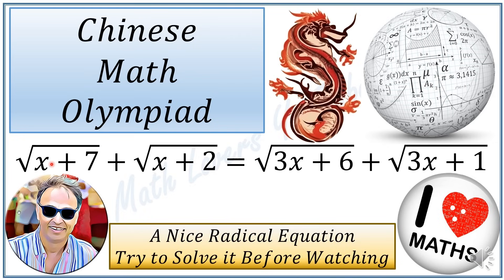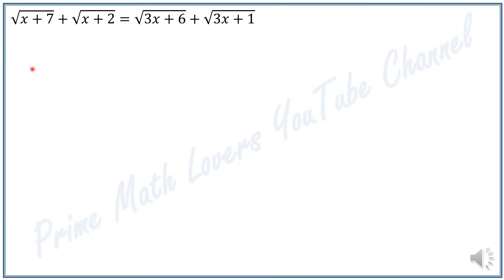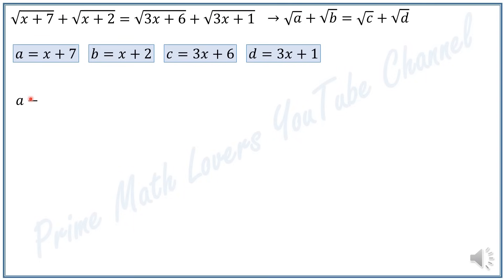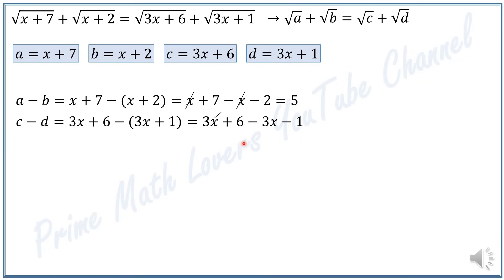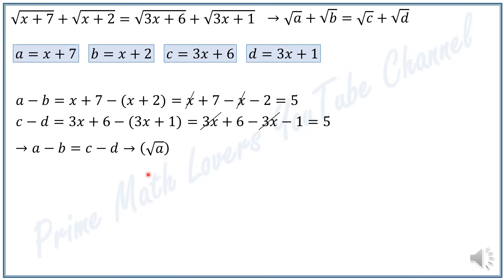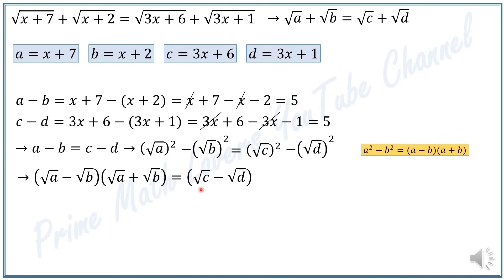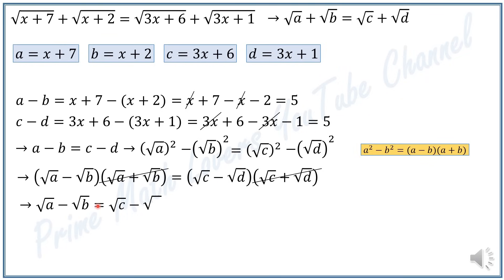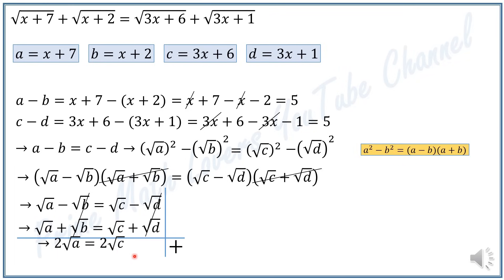𝐶ℎ𝑖𝑛𝑒𝑠𝑒 𝑀𝑎𝑡ℎ 𝑂𝑙𝑦𝑚𝑝𝑖𝑎𝑑. 𝐴 𝑁𝑖𝑐𝑒 𝑅𝑎𝑑𝑖𝑐𝑎𝑙 𝐸𝑞𝑢𝑎𝑡𝑖𝑜𝑛 √(𝑥+7)+√(𝑥+2)=√(3𝑥+6)+√(3𝑥+1)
𝑊𝑒𝑙𝑐𝑜𝑚𝑒 𝑡𝑜 𝑀𝑎𝑡ℎ 𝐿𝑜𝑣𝑒𝑟𝑠! 🧮

𝐼𝑛 𝑡ℎ𝑖𝑠 𝑐𝑜𝑚𝑝𝑟𝑒ℎ𝑒𝑛𝑠𝑖𝑣𝑒 𝑡𝑢𝑡𝑜𝑟𝑖𝑎𝑙 𝑣𝑖𝑑𝑒𝑜, 𝑤𝑒 𝑑𝑒𝑙𝑣𝑒 𝑖𝑛𝑡𝑜 𝑡ℎ𝑒 𝑖𝑛𝑡𝑟𝑖𝑐𝑎𝑡𝑒 𝑝𝑟𝑜𝑐𝑒𝑠𝑠 𝑜𝑓 𝑠𝑜𝑙𝑣𝑖𝑛𝑔 𝑡ℎ𝑒 𝑐𝑜𝑚𝑝𝑙𝑒𝑥 𝑒𝑞𝑢𝑎𝑡𝑖𝑜𝑛 √(𝑥+7)+√(𝑥+2)=√(3𝑥+6)+√(3𝑥+1). 𝑆𝑡𝑒𝑝 𝑏𝑦 𝑠𝑡𝑒𝑝, 𝑤𝑒 𝑏𝑟𝑒𝑎𝑘 𝑑𝑜𝑤𝑛 𝑒𝑎𝑐ℎ 𝑐𝑜𝑚𝑝𝑜𝑛𝑒𝑛𝑡, 𝑔𝑢𝑖𝑑𝑖𝑛𝑔 𝑦𝑜𝑢 𝑡ℎ𝑟𝑜𝑢𝑔ℎ 𝑡ℎ𝑒 𝑎𝑙𝑔𝑒𝑏𝑟𝑎𝑖𝑐 𝑚𝑎𝑛𝑖𝑝𝑢𝑙𝑎𝑡𝑖𝑜𝑛𝑠 𝑎𝑛𝑑 𝑡𝑒𝑐ℎ𝑛𝑖𝑞𝑢𝑒𝑠 𝑟𝑒𝑞𝑢𝑖𝑟𝑒𝑑 𝑡𝑜 𝑎𝑟𝑟𝑖𝑣𝑒 𝑎𝑡 𝑡ℎ𝑒 𝑠𝑜𝑙𝑢𝑡𝑖𝑜𝑛. 𝑊ℎ𝑒𝑡ℎ𝑒𝑟 𝑦𝑜𝑢'𝑟𝑒 𝑎 𝑠𝑒𝑎𝑠𝑜𝑛𝑒𝑑 𝑚𝑎𝑡ℎ𝑒𝑚𝑎𝑡𝑖𝑐𝑖𝑎𝑛 𝑙𝑜𝑜𝑘𝑖𝑛𝑔 𝑡𝑜 𝑠ℎ𝑎𝑟𝑝𝑒𝑛 𝑦𝑜𝑢𝑟 𝑠𝑘𝑖𝑙𝑙𝑠 𝑜𝑟 𝑎 𝑠𝑡𝑢𝑑𝑒𝑛𝑡 𝑠𝑒𝑒𝑘𝑖𝑛𝑔 𝑐𝑙𝑎𝑟𝑖𝑡𝑦 𝑜𝑛 𝑐ℎ𝑎𝑙𝑙𝑒𝑛𝑔𝑖𝑛𝑔 𝑒𝑞𝑢𝑎𝑡𝑖𝑜𝑛𝑠, 𝑡ℎ𝑖𝑠 𝑣𝑖𝑑𝑒𝑜 𝑝𝑟𝑜𝑣𝑖𝑑𝑒𝑠 𝑎 𝑡ℎ𝑜𝑟𝑜𝑢𝑔ℎ 𝑒𝑥𝑝𝑙𝑎𝑛𝑎𝑡𝑖𝑜𝑛 𝑡ℎ𝑎𝑡 𝑐𝑎𝑡𝑒𝑟𝑠 𝑡𝑜 𝑣𝑎𝑟𝑖𝑜𝑢𝑠 𝑠𝑘𝑖𝑙𝑙 𝑙𝑒𝑣𝑒𝑙𝑠. 𝐽𝑜𝑖𝑛 𝑢𝑠 𝑎𝑠 𝑤𝑒 𝑢𝑛𝑟𝑎𝑣𝑒𝑙 𝑡ℎ𝑒 𝑚𝑦𝑠𝑡𝑒𝑟𝑦 𝑏𝑒ℎ𝑖𝑛𝑑 𝑡ℎ𝑖𝑠 𝑒𝑞𝑢𝑎𝑡𝑖𝑜𝑛, 𝑒𝑚𝑝𝑜𝑤𝑒𝑟𝑖𝑛𝑔 𝑦𝑜𝑢 𝑡𝑜 𝑡𝑎𝑐𝑘𝑙𝑒 𝑠𝑖𝑚𝑖𝑙𝑎𝑟 𝑝𝑟𝑜𝑏𝑙𝑒𝑚𝑠 𝑤𝑖𝑡ℎ 𝑐𝑜𝑛𝑓𝑖𝑑𝑒𝑛𝑐𝑒 𝑎𝑛𝑑 𝑝𝑟𝑒𝑐𝑖𝑠𝑖𝑜𝑛. 𝑊𝑖𝑡ℎ 𝑐𝑙𝑒𝑎𝑟 𝑒𝑥𝑝𝑙𝑎𝑛𝑎𝑡𝑖𝑜𝑛𝑠 𝑎𝑛𝑑 𝑑𝑒𝑡𝑎𝑖𝑙𝑒𝑑 𝑒𝑥𝑎𝑚𝑝𝑙𝑒𝑠, 𝑡ℎ𝑖𝑠 𝑣𝑖𝑑𝑒𝑜 𝑒𝑞𝑢𝑖𝑝𝑠 𝑦𝑜𝑢 𝑤𝑖𝑡ℎ 𝑡ℎ𝑒 𝑡𝑜𝑜𝑙𝑠 𝑛𝑒𝑒𝑑𝑒𝑑 𝑡𝑜 𝑐𝑜𝑛𝑞𝑢𝑒𝑟 𝑐𝑜𝑚𝑝𝑙𝑒𝑥 𝑒𝑞𝑢𝑎𝑡𝑖𝑜𝑛𝑠 𝑎𝑛𝑑 𝑑𝑒𝑒𝑝𝑒𝑛 𝑦𝑜𝑢𝑟 𝑢𝑛𝑑𝑒𝑟𝑠𝑡𝑎𝑛𝑑𝑖𝑛𝑔 𝑜𝑓 𝑎𝑙𝑔𝑒𝑏𝑟𝑎𝑖𝑐 𝑝𝑟𝑖𝑛𝑐𝑖𝑝𝑙𝑒𝑠. 𝐷𝑜𝑛'𝑡 𝑙𝑒𝑡 𝑑𝑎𝑢𝑛𝑡𝑖𝑛𝑔 𝑒𝑞𝑢𝑎𝑡𝑖𝑜𝑛𝑠 𝑖𝑛𝑡𝑖𝑚𝑖𝑑𝑎𝑡𝑒 𝑦𝑜𝑢—𝑙𝑒𝑡 𝑡ℎ𝑖𝑠 𝑣𝑖𝑑𝑒𝑜 𝑏𝑒 𝑦𝑜𝑢𝑟 𝑔𝑢𝑖𝑑𝑒 𝑡𝑜 𝑚𝑎𝑠𝑡𝑒𝑟𝑖𝑛𝑔 𝑐ℎ𝑎𝑙𝑙𝑒𝑛𝑔𝑖𝑛𝑔 𝑚𝑎𝑡ℎ 𝑝𝑟𝑜𝑏𝑙𝑒𝑚𝑠!

Welcome to Prime Math Lovers, your ultimate hub for exploring the wonders of mathematics and mastering the art of problem-solving! Are you ready to embark on an exhilarating journey through the realm of radical equations? In today's captivating video, we're diving deep into the intricacies of solving radical equations, with our focus set on the enthralling challenge presented by the equation √(𝑥+7) + √(𝑥+2) = √(3𝑥+6) + √(3𝑥+1). Prepare to unravel the mysteries of radicals and witness the power of mathematical reasoning in action!

Radical equations, characterized by expressions involving square roots or other radical terms, are prevalent in various branches of mathematics and real-world applications. From geometric problems to optimization tasks, the ability to solve radical equations is a valuable skill that opens doors to new insights and discoveries.

Now, let's turn our attention to the equation at hand: √(𝑥+7) + √(𝑥+2) = √(3𝑥+6) + √(3𝑥+1). At first glance, this equation may appear formidable, but fear not! With the right strategies and techniques, we'll navigate through its complexities with confidence and precision.

Our journey begins by understanding the fundamental properties of radical expressions. These expressions, such as square roots (√), represent the principal roots of numbers and possess unique algebraic properties. By mastering the rules governing radical expressions, we gain valuable insights into their behavior and relationships.

As we delve deeper into the equation √(𝑥+7) + √(𝑥+2) = √(3𝑥+6) + √(3𝑥+1), we encounter a fascinating interplay of radical terms with varying arguments. Leveraging the symmetry and properties of radicals, we strategically manipulate the equation to bring it into a more tractable form. Through careful algebraic manipulations, we aim to isolate the radical terms on one side of the equation while consolidating like terms on the other side.

Our next step involves squaring both sides of the equation to eliminate the radical terms and facilitate the solution process. By systematically applying the power of squaring, we transform the equation into a polynomial expression, paving the way for a systematic solution approach.

With the equation now expressed as a polynomial equation, we employ algebraic techniques to simplify and analyze its structure. By identifying common factors and patterns, we unravel the underlying relationships embedded within the equation and pave the way for a systematic solution approach.

Through rigorous analysis and logical reasoning, we meticulously navigate through the intricacies of the polynomial equation, identifying critical points and potential solutions. By leveraging the power of algebraic manipulation and mathematical reasoning, we uncover the solutions that satisfy the given conditions and uphold the integrity of the original equation.

Finally, with the solutions in hand, we validate our results and ensure their consistency within the context of the original problem. Through careful examination and scrutiny, we confirm the validity of our solutions and celebrate our success in conquering the challenge posed by the radical equation.

In conclusion, the journey to solving radical equations is a testament to the beauty and elegance of mathematical reasoning. By mastering the art of problem-solving, we unlock the boundless potential of mathematics and embark on a transformative voyage of discovery. Join us on Prime Math Lovers as we continue to explore the depths of mathematical theory and uncover the secrets of the universe. Until next time, happy solving!